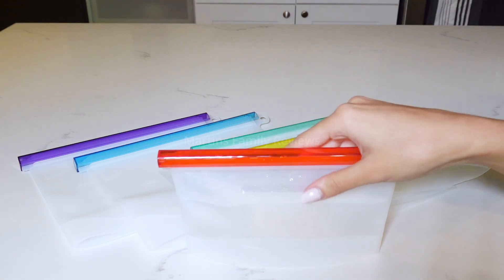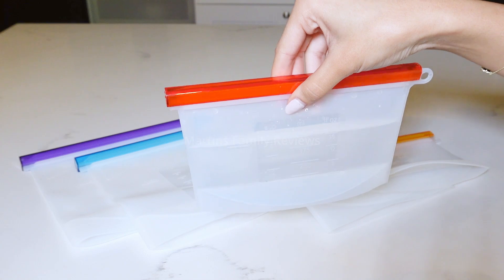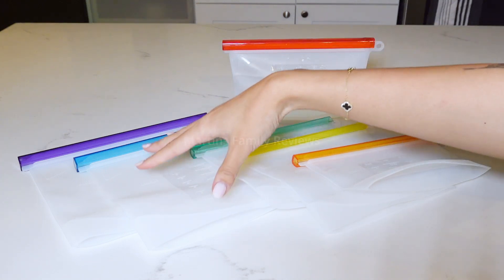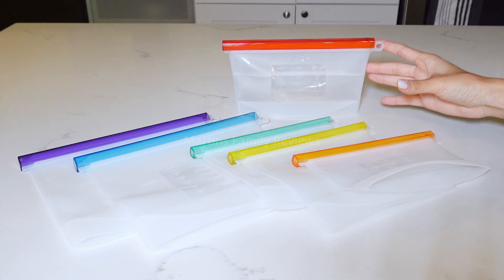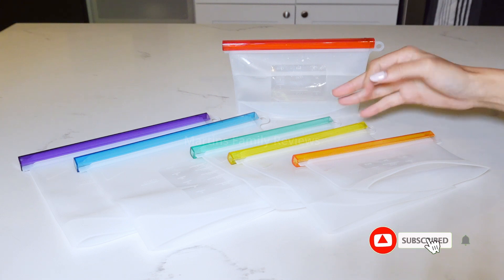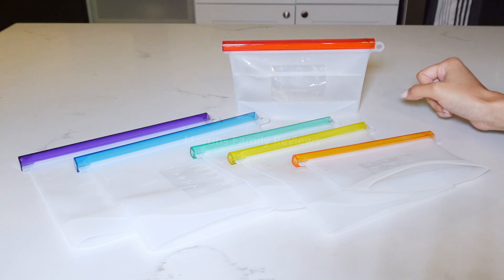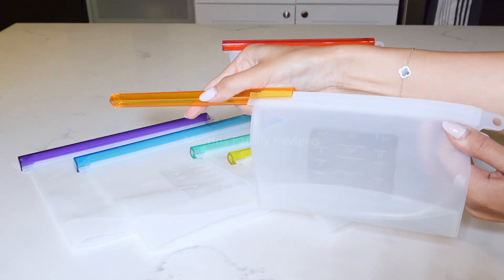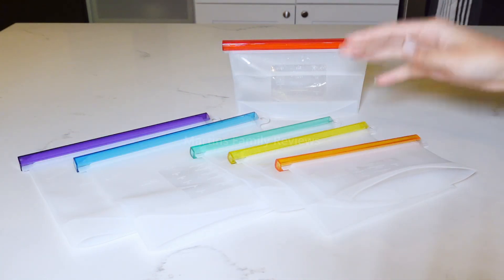Homeluxe Reusable Ziploc Bags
HOMELUX THEORY Reusable Freezer Bags, 6 Pcs Reusable Ziploc Bags Silicone Airtight & Leakproof, Reusable Silicone Food Storage Bags, Reusable Sandwich Container, Snack Bags & Ziplock Bags (2L, 2M, 2S)